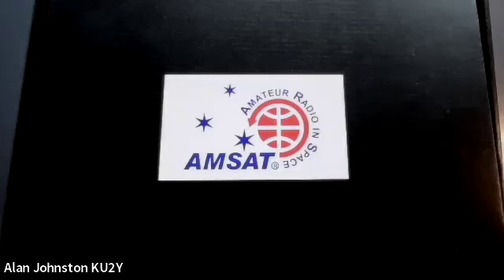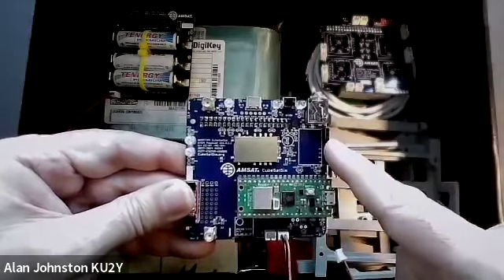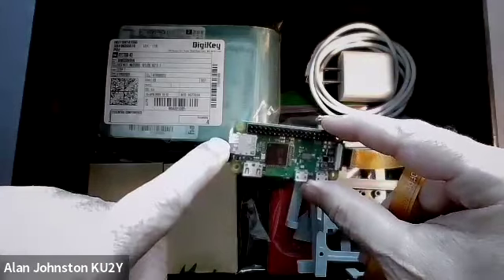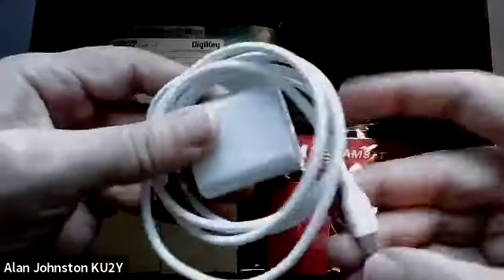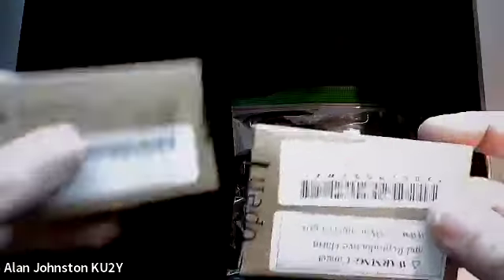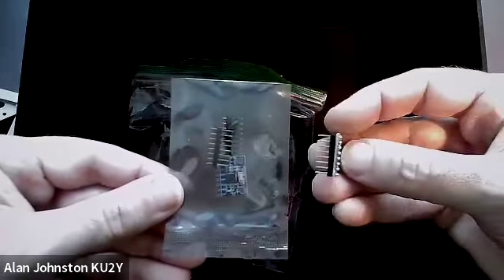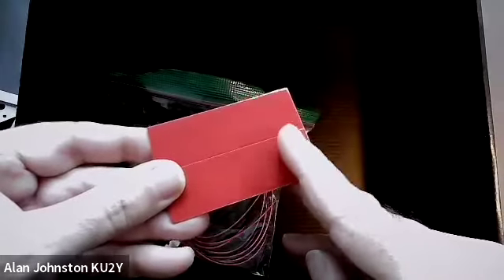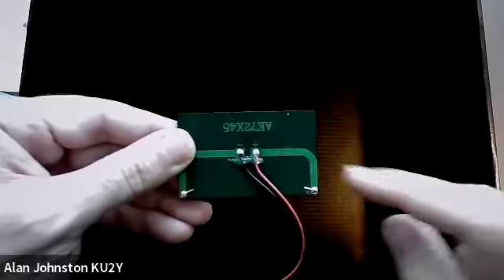CubeSatSim Beta Kit Unboxing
This video unboxes the AMSAT CubeSat Simulator Beta Kit showing all the parts.
The kits are available in limited quantities at Hamvention 2024 and in June on the AMSAT Store.